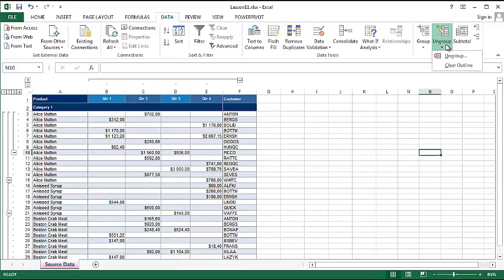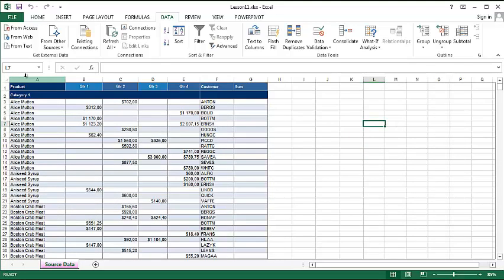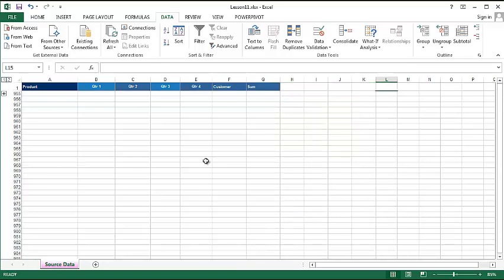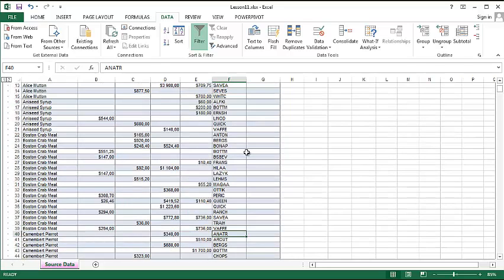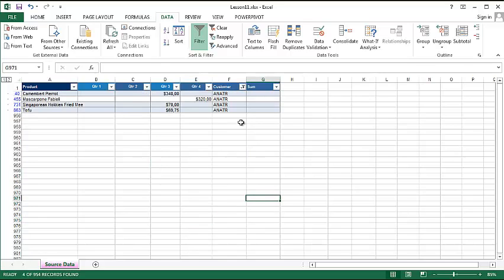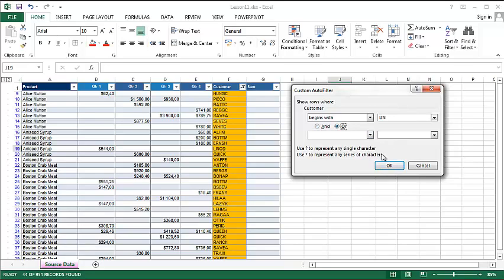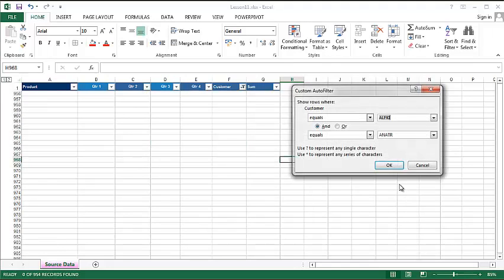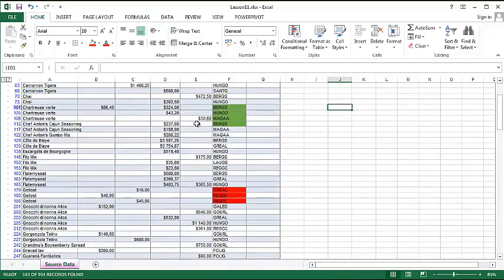#11.2 Basic Excel Tutorial - data sorting , data analysis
Microsoft Excel is one of the most practical business tools and knowledge of it is a must in any professional working environment. This beginner Excel course gives you strong fundamentals to build on.

Basic level consists of :

Excel navigation – what is what ?
Entering Formulas
Copying
Formatting
Finding / Replacing
Status Bar explanation
Sorting
Grouping and Outline
Conditional Formatting
Blocking and division panes
Charts Basics
Printing
Filtering
Functions Basics
Compliance mode
Sharing workbooks
Keyboard Shortcuts
Relative and Absolute Addresses
Tips & Tricks
excel 2014 excel 2015
And much more !